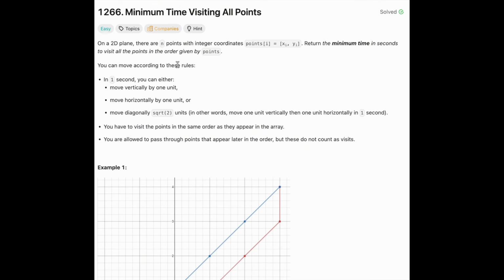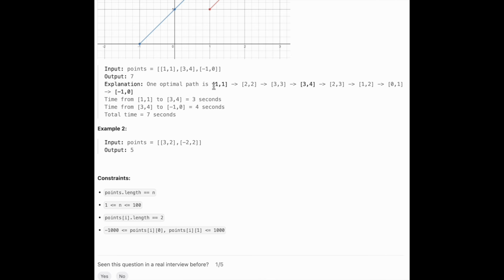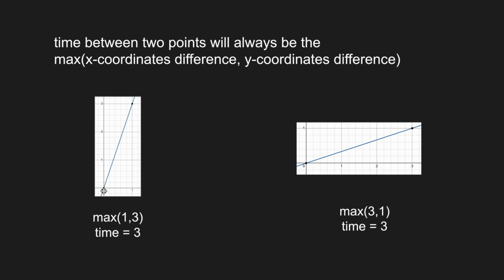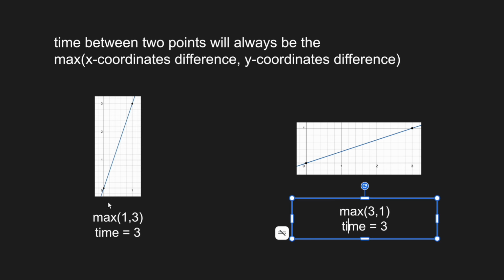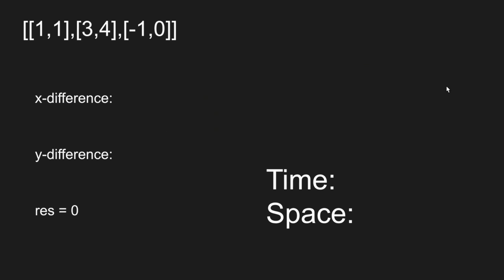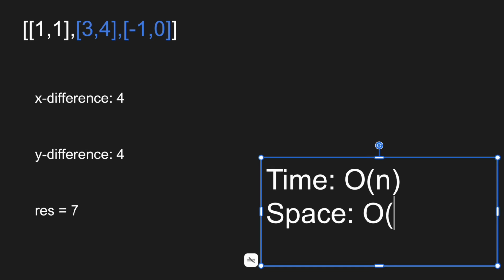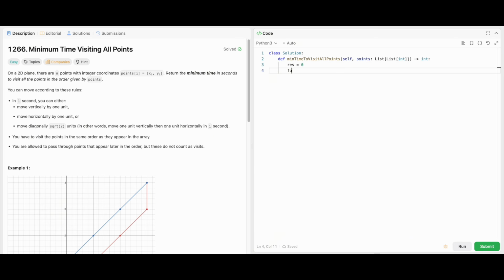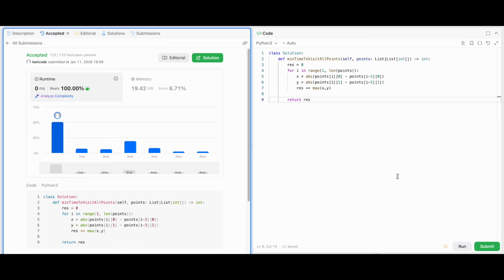Minimum Time Visiting All Points - Leetcode 1266 - Python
Leectode 1266 - Minimum Time Visiting All Points

0:00 Introduction
0:10 Read The Problem
0:51 Explanation, O(n) time
1:57 Example Walkthrough
2:36 Coding